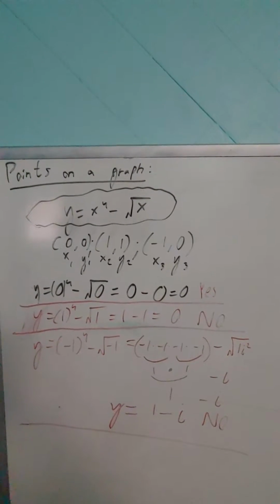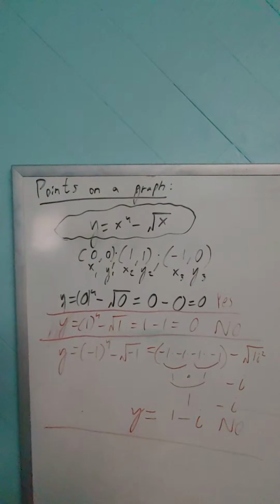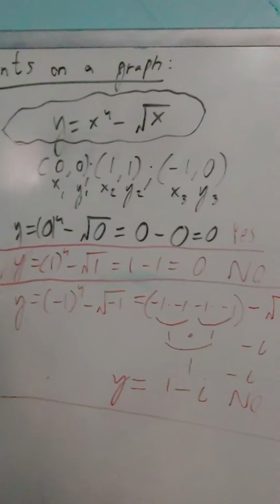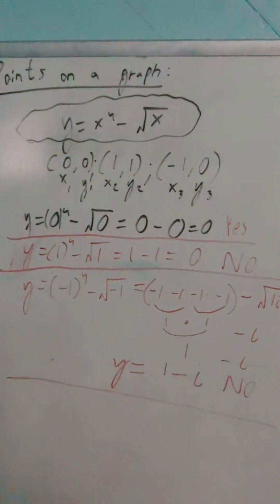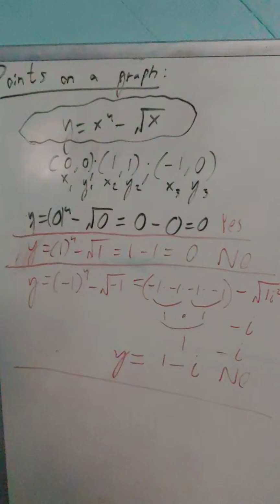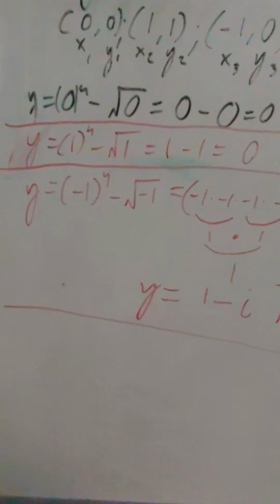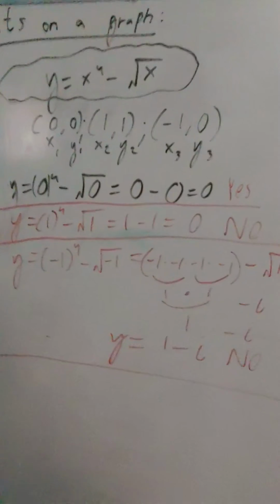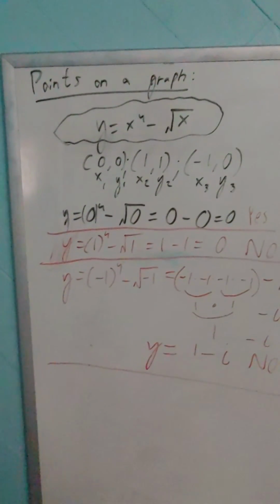Points on a graph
How to tell which points are in a given function or not.